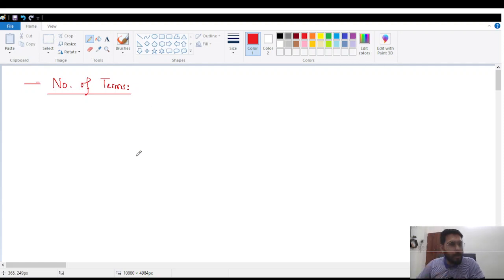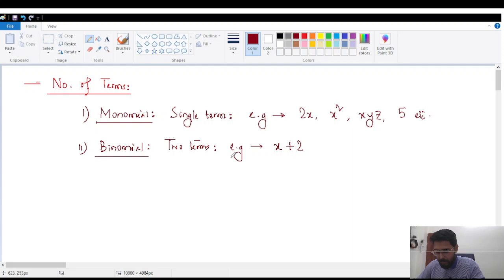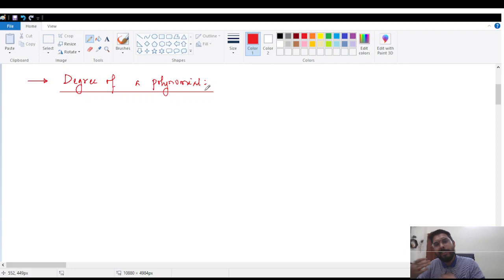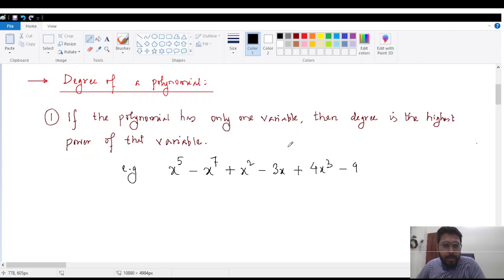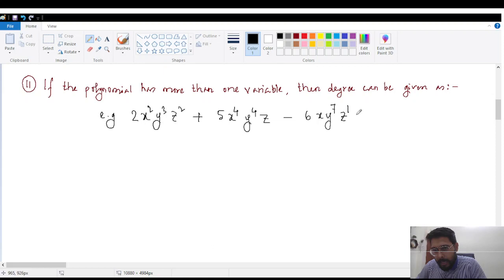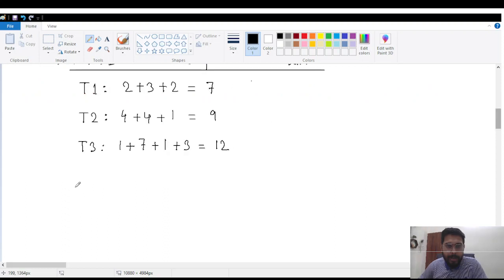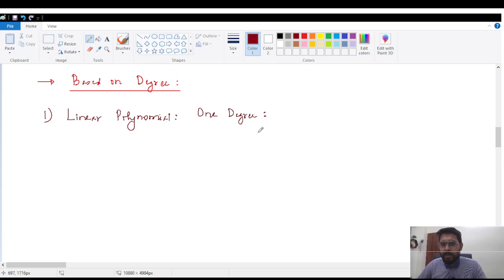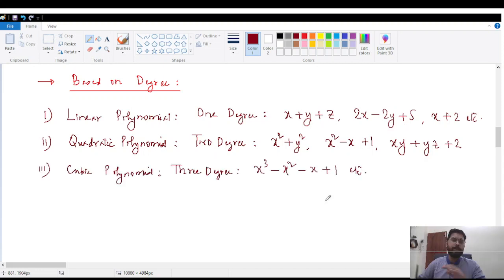Classification of Polynomials II SAT Mathematics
In this video I have discussed about classification of polynomials based on the following criteria:
A) Number of Terms
B) Degree of a Polynomial